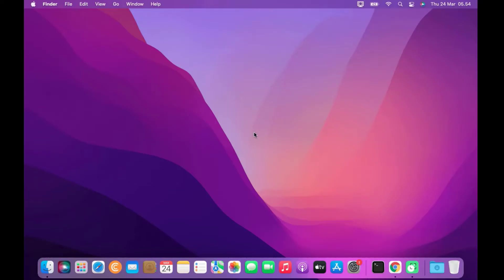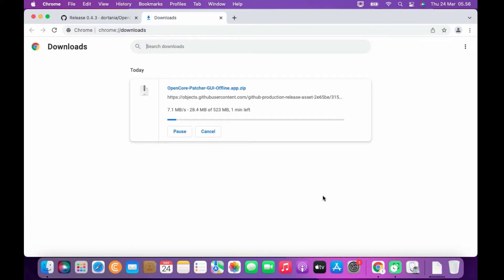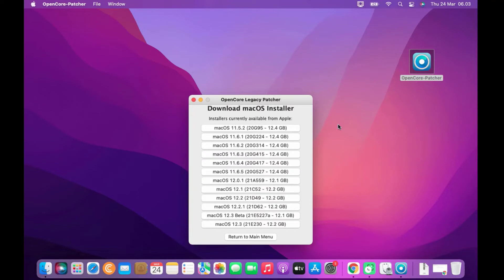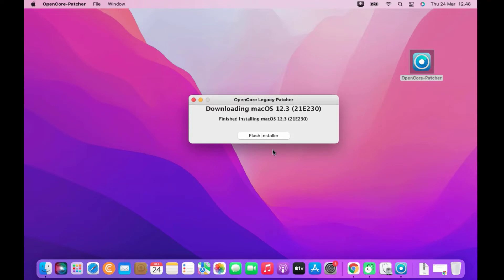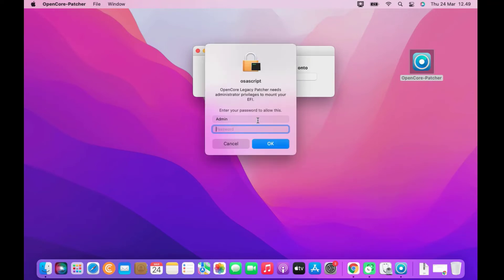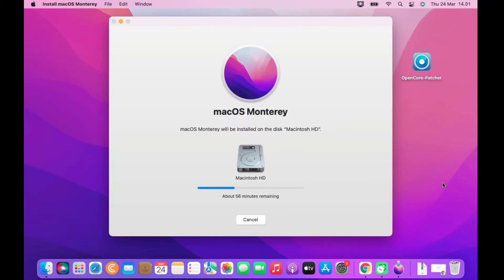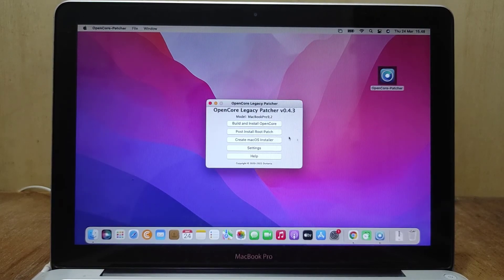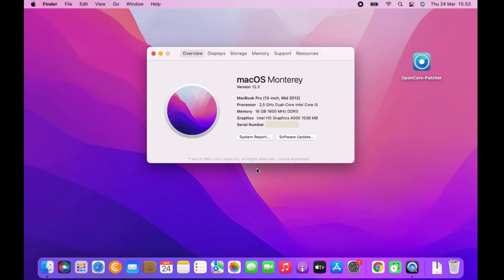Update macOS Monterey 12.2.1 to 12.3 on Unsupported Macbook with Opencore Legacy Patcher 0.4.3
How to Update macOS Monterey 12.2.1 to 12.3 on Unsupported Macbook with Opencore Legacy Patcher 0.4.3

In this video, I'll show you how to update macOS Monterey 12.2.1 to macOS Monterey 12.3 on an Unsupported Macbook using Opencore Legacy Patcher 0.4.3.  as you know Unsupported Macbooks cannot be updated automatically via the App Store. So we need the help of Opencore Legacy Patcher to download and run macOS Monterey on Unsupported Macbooks.